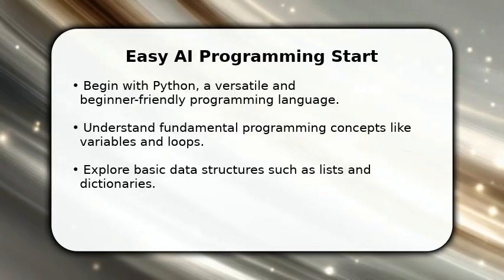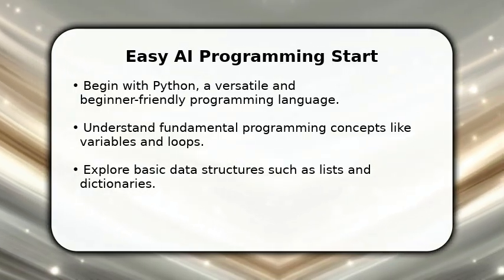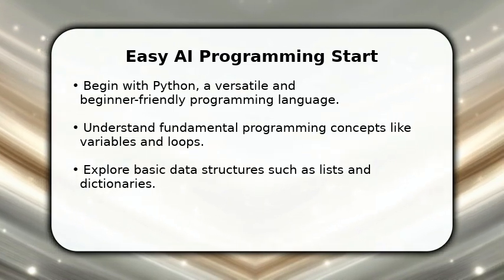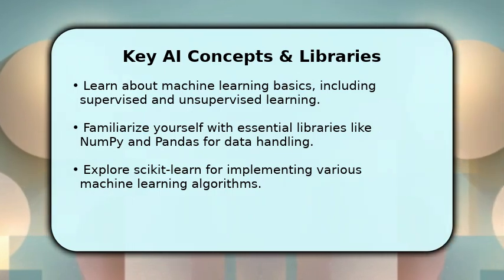How to Study AI Programming (Easy Method)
▸ (x) Are you interested in learning AI programming but don't know where to start? This video will guide you through a simple and effective method to study AI programming. We'll cover the basics of AI, popular libraries and frameworks, and provide tips on how to practice and improve your skills.

AI programming for beginners, how to learn AI programming, easy way to study AI, AI programming tutorials, machine learning basics, deep learning for beginners, AI programming courses online, study AI programming at home, AI programming books and resources, AI programming practice exercises